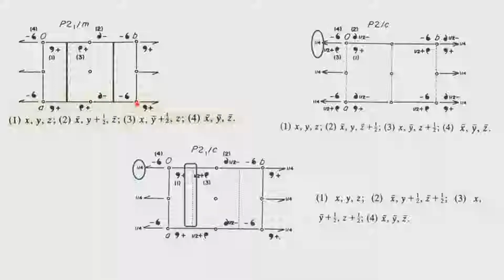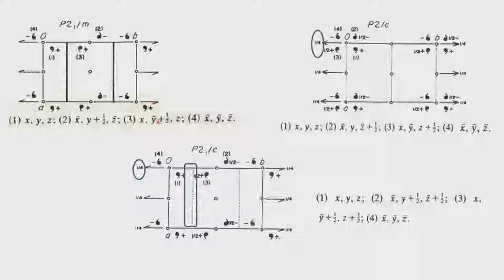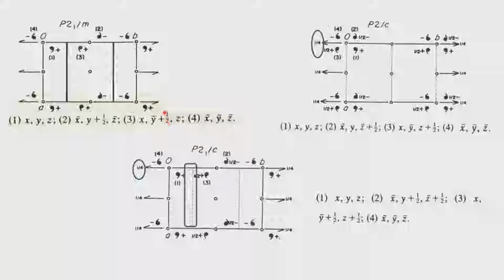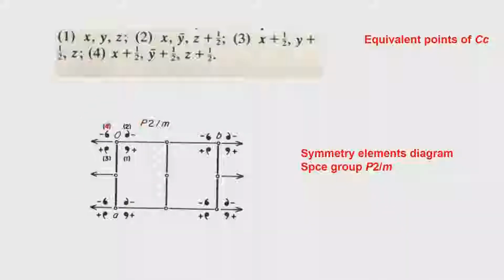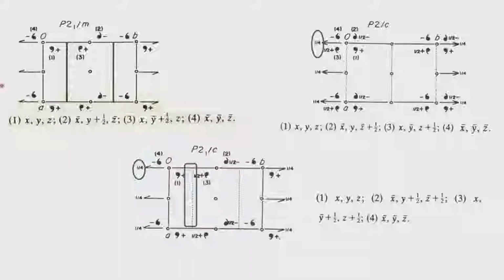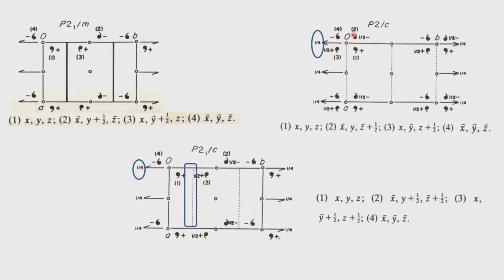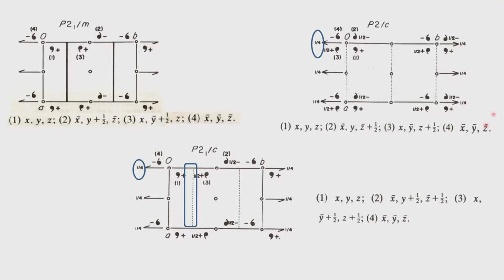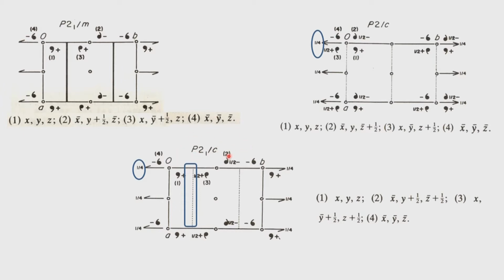Space Groups 4